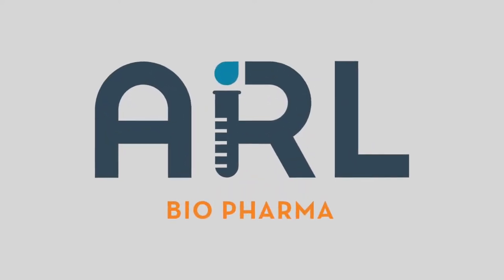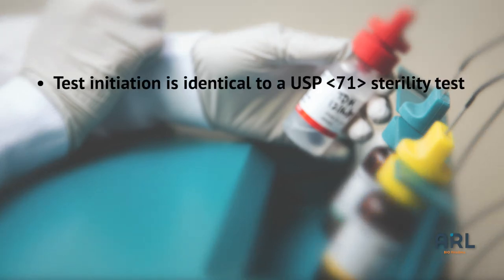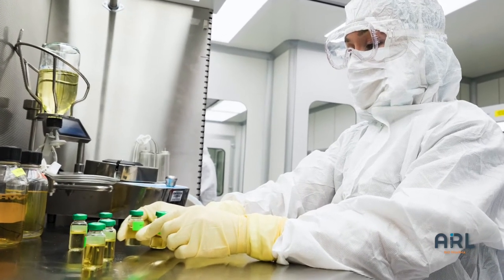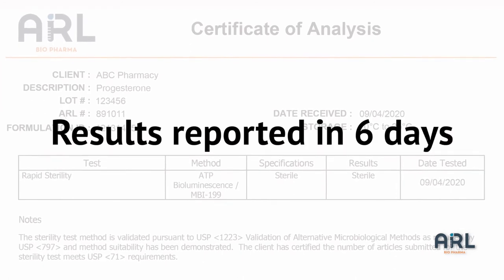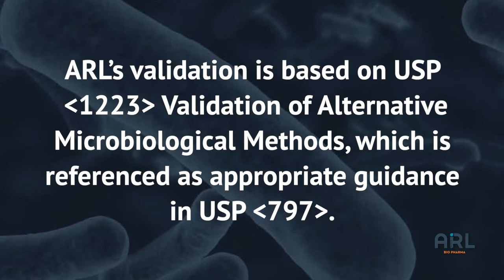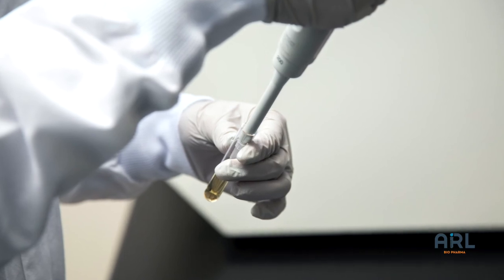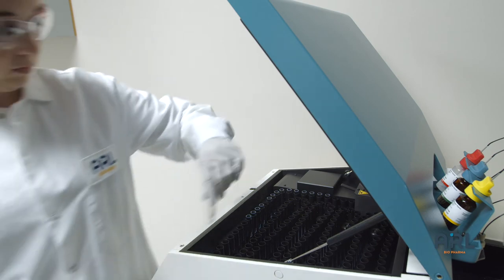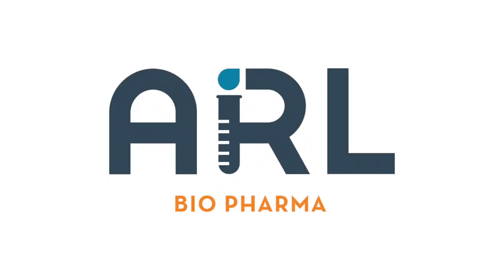An Inside Look at ARL's Rapid Sterility Test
ARL Bio Pharma is a top contract laboratory partner for pharmacies, hospitals, and manufacturers. Our rapid sterility test method provides test results in less than half the time compared to traditional sterility methods. Pharmacists and manufacturers can confidently answer the question “Is my product sterile?” in only 6 days.